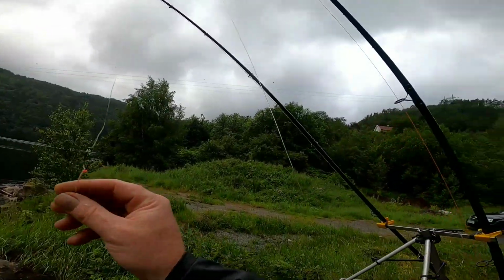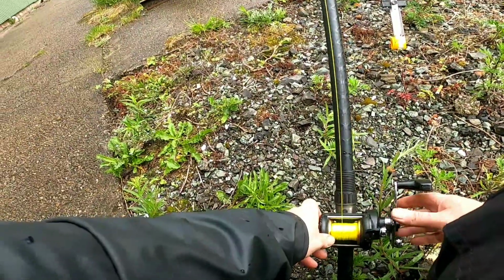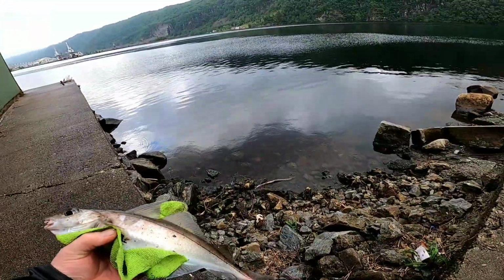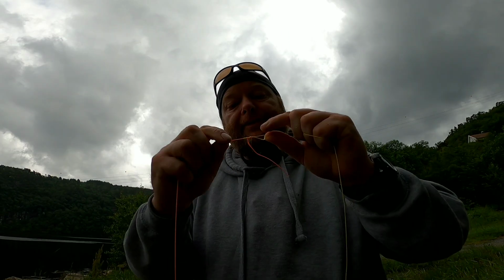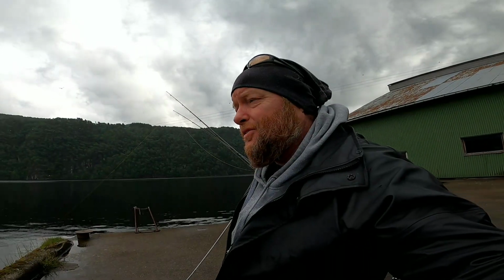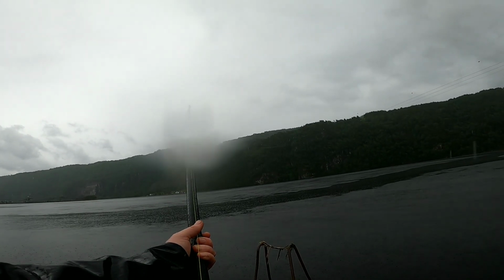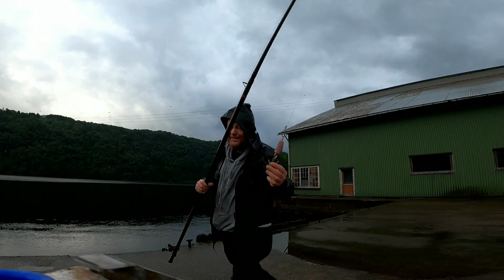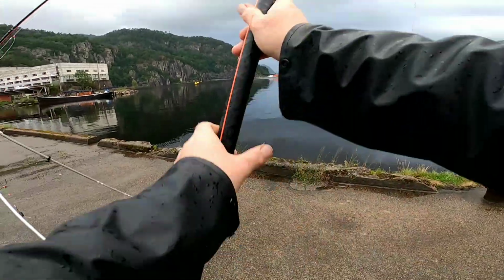Fishing deep in Feda fjord for southern delight!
My day surf casting in Feda fjord! Norway never disappoints